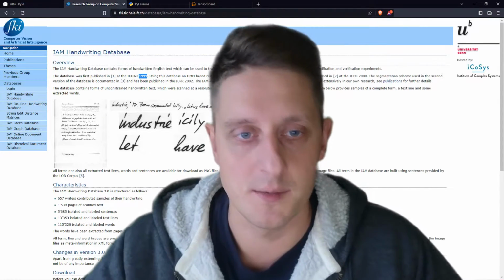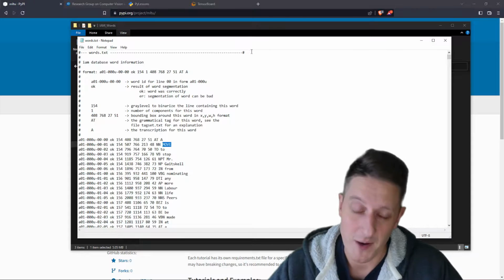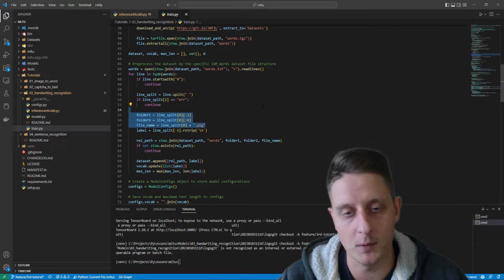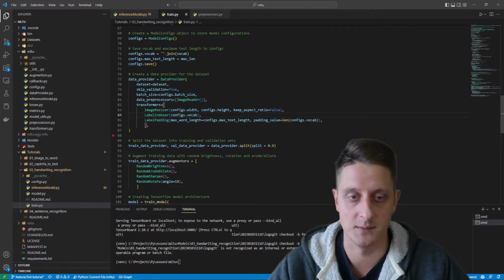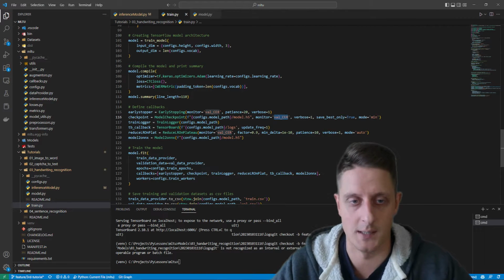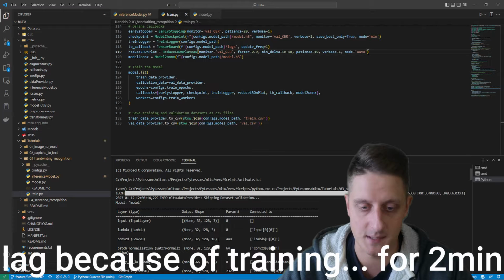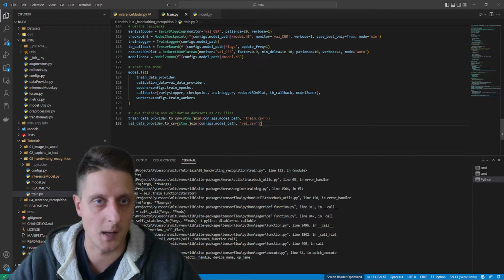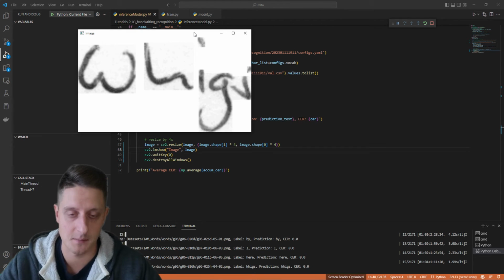Step-by-Step Handwriting Recognition Tutorial Using TensorFlow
Handwriting recognition is a powerful technology that is widely used in various applications, from scanning documents to recognizing notes and forms. In this tutorial, we will build a custom TensorFlow model to extract text from captcha images using the IAM Dataset. We will begin by collecting and preprocessing the Dataset, then define our model architecture using a CNN with LSTM layers and a CTC loss function. We will then train and evaluate the model and finally test it on a small sample of the test dataset. Along the way, we will discuss ways to improve the performance of our model, such as fine-tuning the hyperparameters, using a different dataset or augmenting the data, testing a different model architecture, or incorporating additional features. This tutorial will provide a good starting point for building an OCR system using TensorFlow.